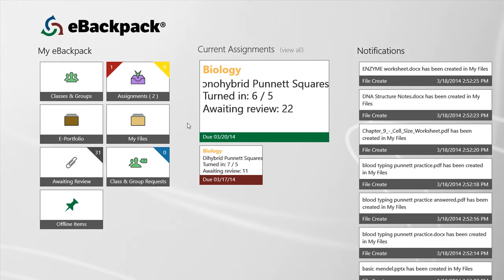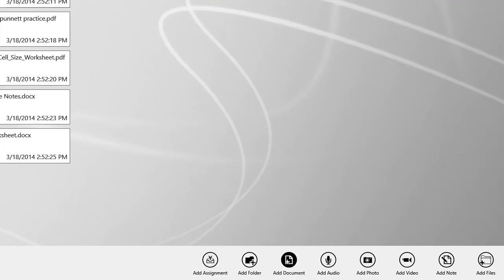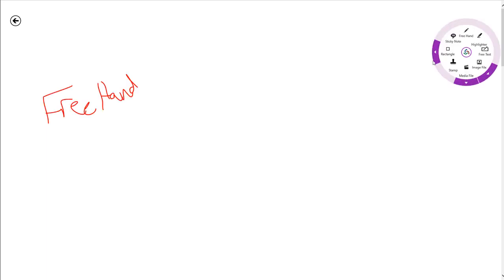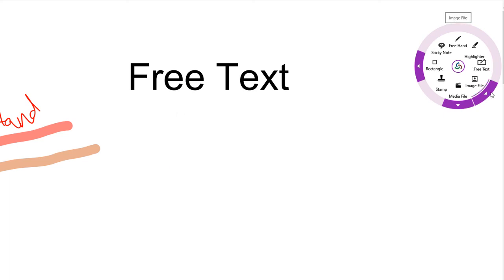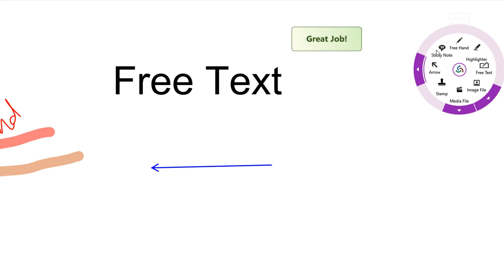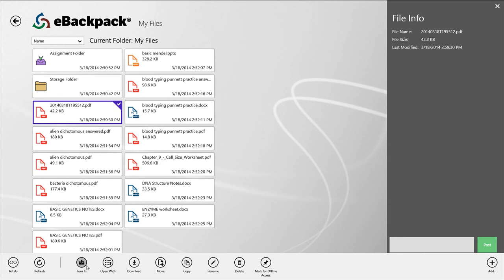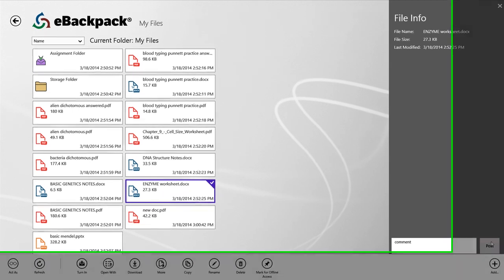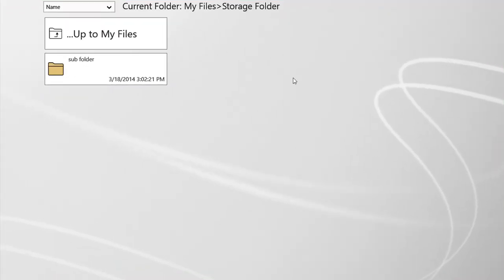eBackpack Windows 8 App - My Files & Add New Document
Learn how to add content to your My Files and how to create a new, editable PDF document in the eBackpack app.